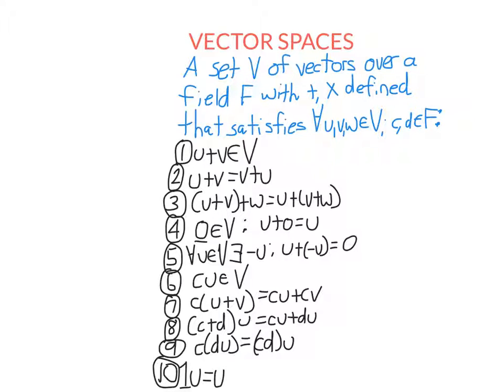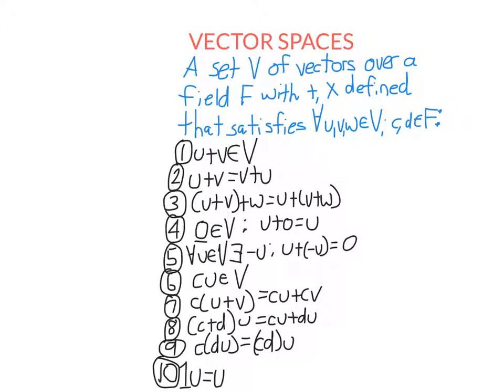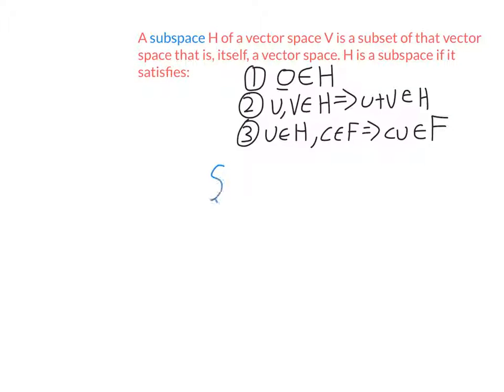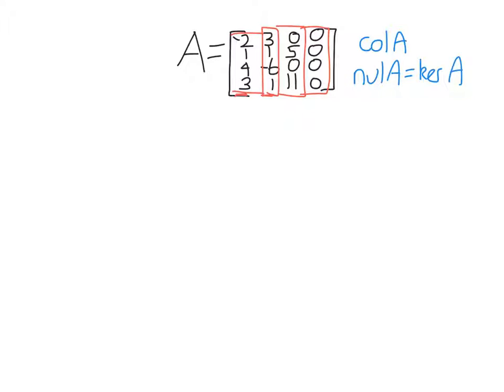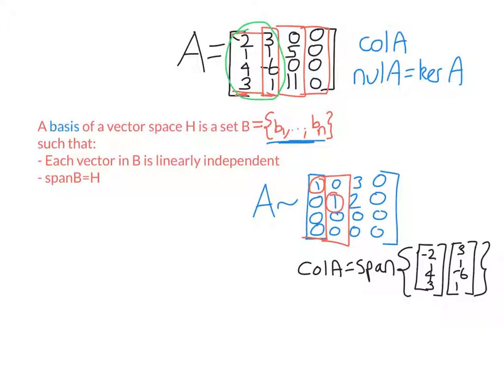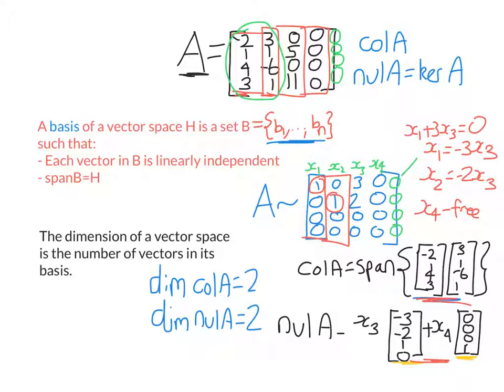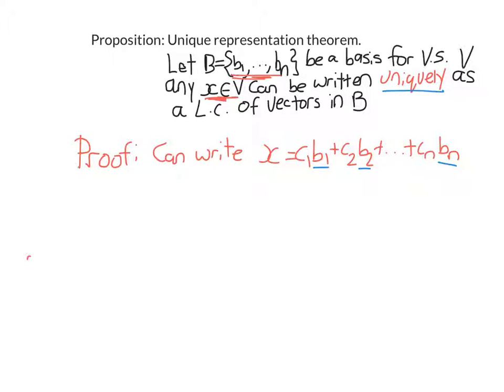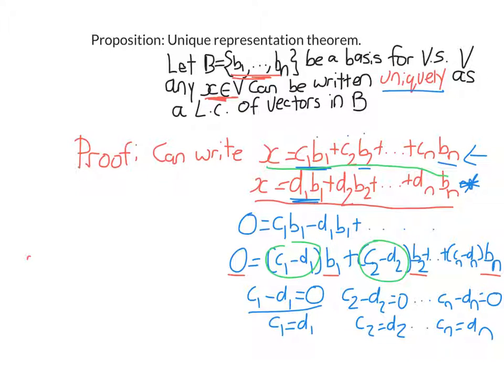AP Series Vector Spaces